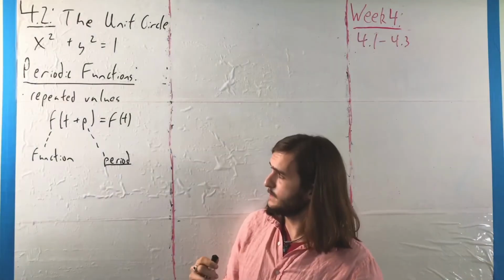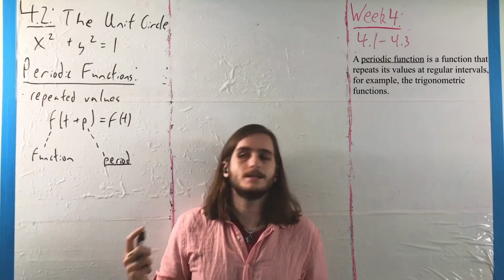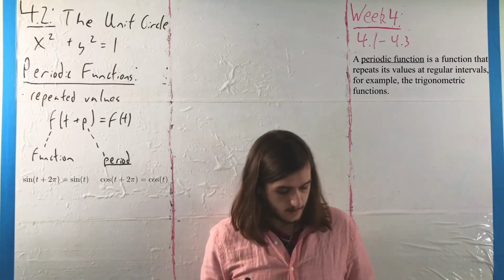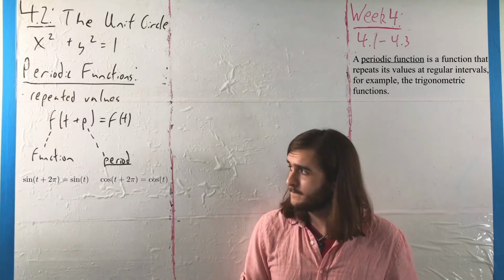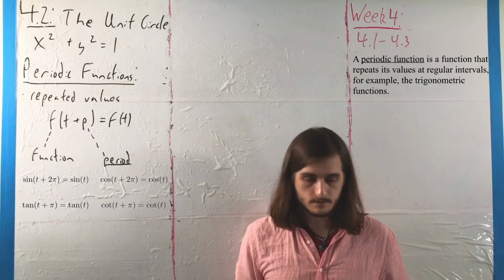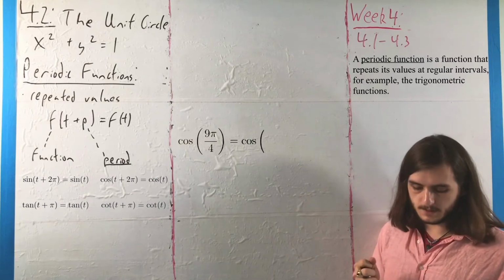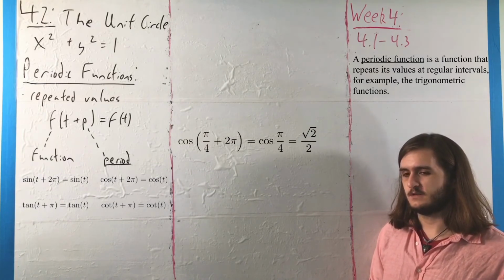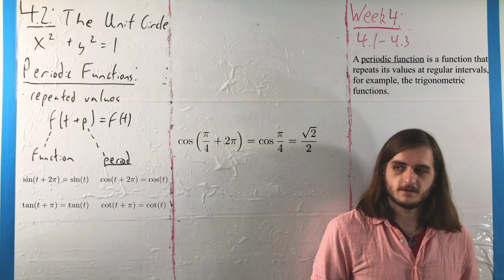4.2: Periodic Functions